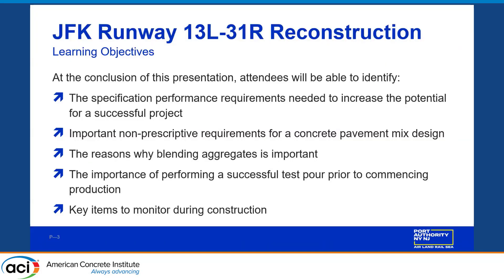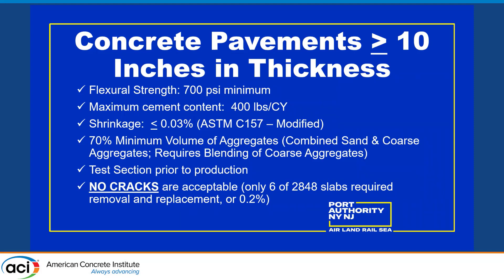Case Study: JFK International Airport Runway 13L-31R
Presented By: Mark Wierciszewski, Port Authority of NY NJ
Over 110,000 cubic yards of concrete were placed in a 6-month duration for JFK runway 13L-31R. The runway was widened from 150 feet to 200 feet to accommodate new larger aircraft and the slabs were 18 inches thick. Due to the extremely large volume of concrete placed for the project, this presentation will focus on the importance of mix design, specifically combining aggregates to minimize paste volume and potential shrinkage that can induce cracking while also maintaining a workable mix. The test section prior to commencing production, spacing of joints, timeliness of curing and cutting of joints will also be discussed. Specification requirements and performance test results will also be presented.